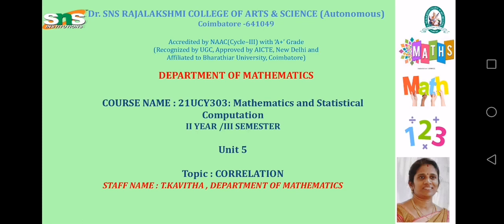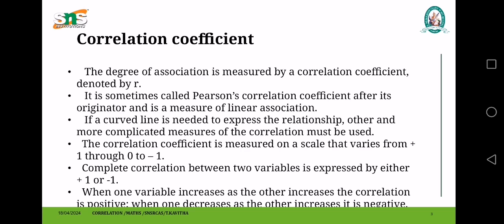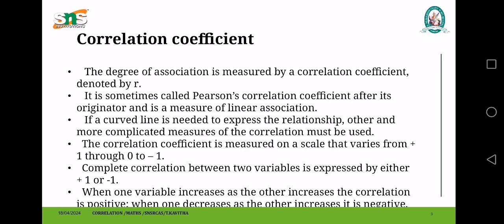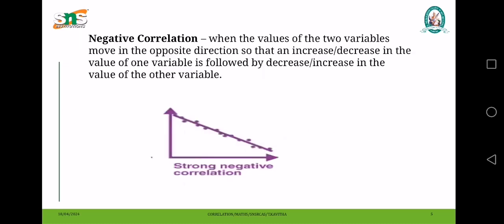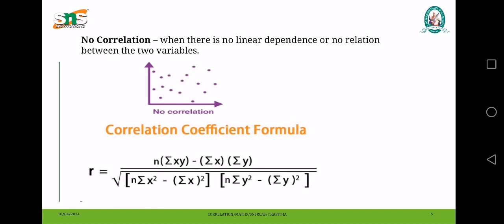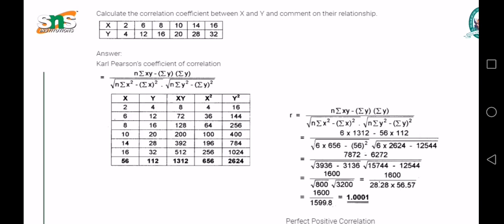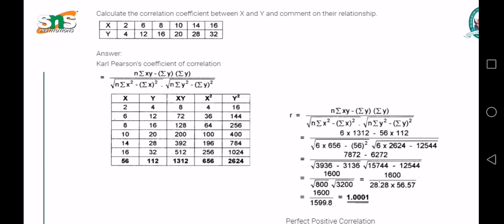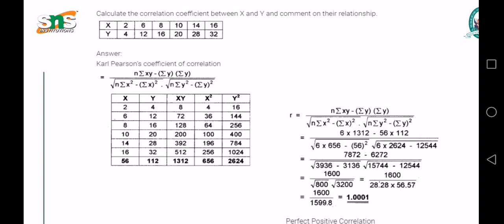T Kavitha Assistant Professor Correlation snsinstitutions